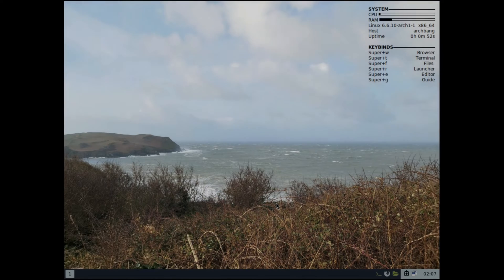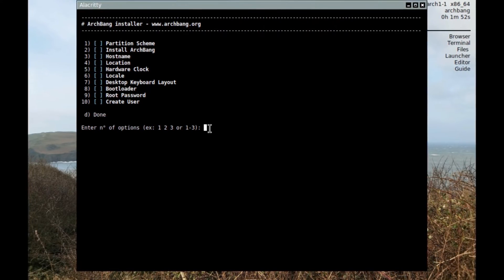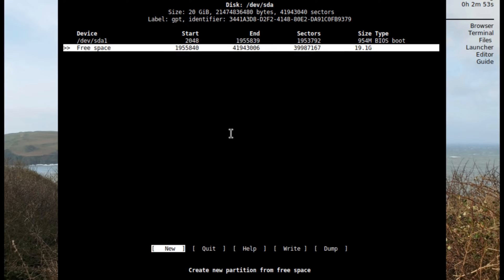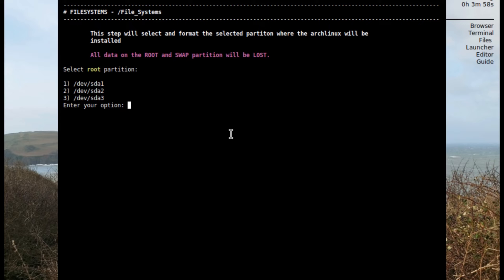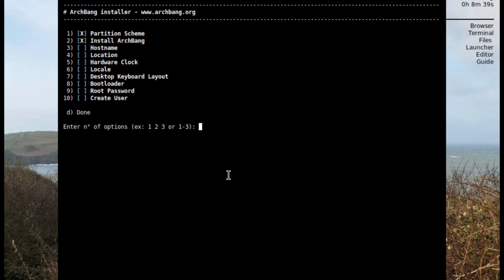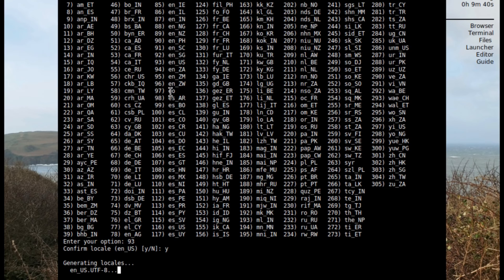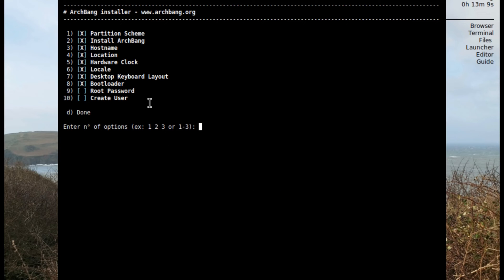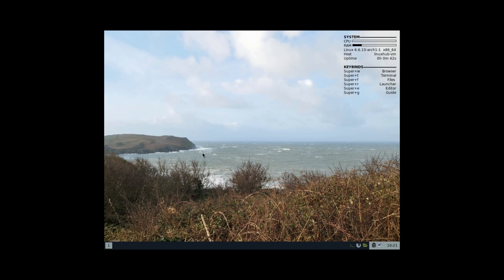How to install Archbang Linux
OS Type: Linux
    Based on: Arch
    Origin: Canada
    Architecture: x86_64
    Desktop: i3
    Category: Desktop, Live Medium
    Status: Active

ArchBang Linux is a lightweight distribution based on Arch Linux. Using the i3 window manager, it is fast, up-to-date and suitable for both desktop and portable systems.

Audio Credits